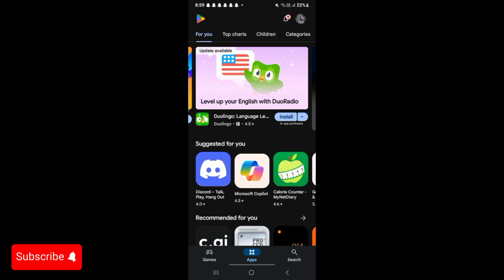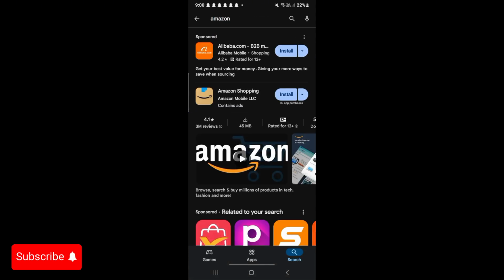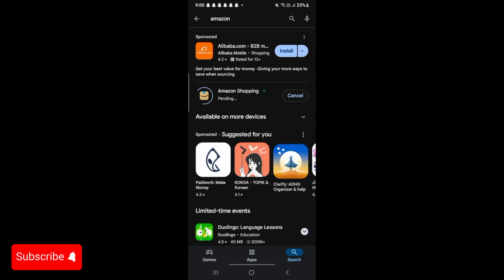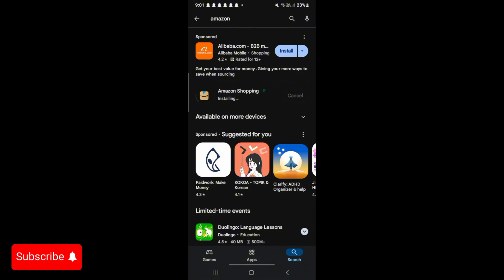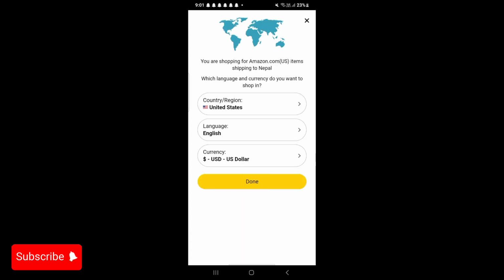How to Download Amazon App 2025?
Looking to shop on Amazon through your phone? In this guide, we’ll show you how to download the Amazon app on both Android and iPhone devices. Whether you’re new to Amazon or just want the app for easier shopping, follow these simple steps to get the Amazon app on your device today!

Got questions? Drop them in the comments, and we’ll be happy to assist you!